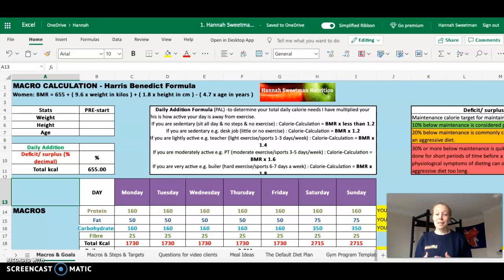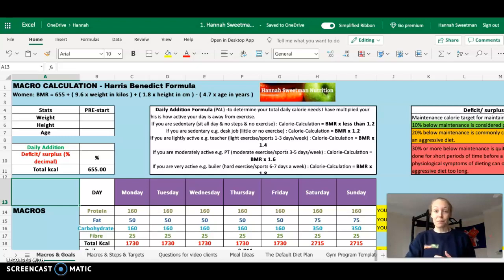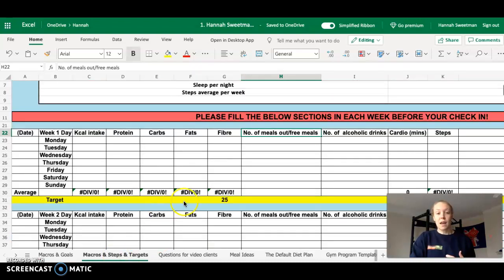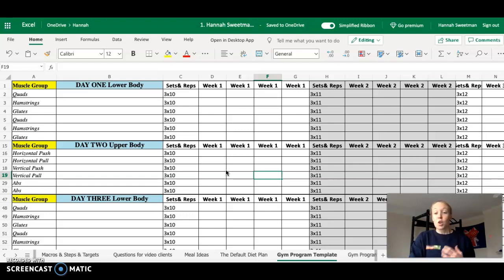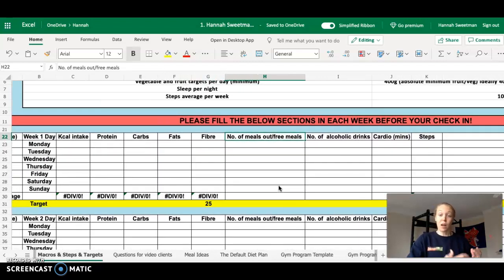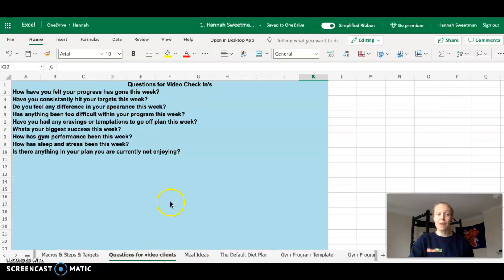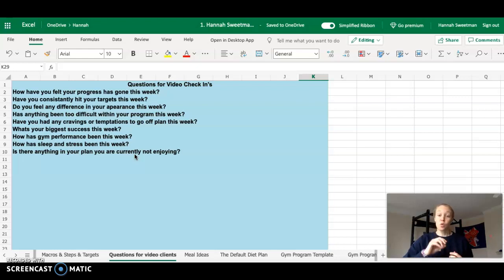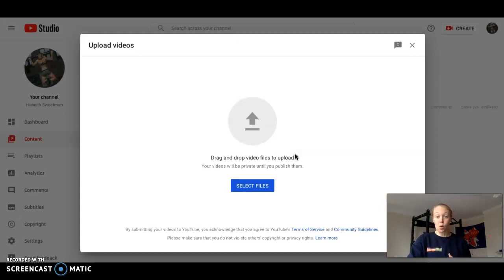How video coaching works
Timestamps
0:00 0:16 Welcome
0:16 1:31 How to set up a SHARED One Drive folder for coaching
1:31 2:58 How to use your coaching Excell Spreadsheet
2:58 4:50 How the weekly or fortnightly video check-ins work
(what I require you to fill in each week)
4:50 7:20 How to film and upload your coaching video for me to watch.
Please upload an UNLISTED YouTube video
7:20 7:30 Thanks